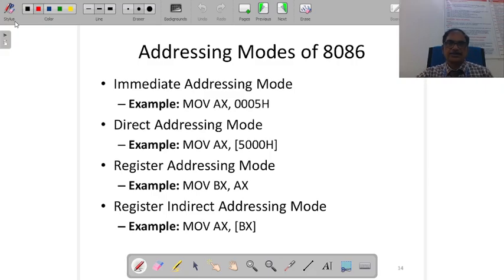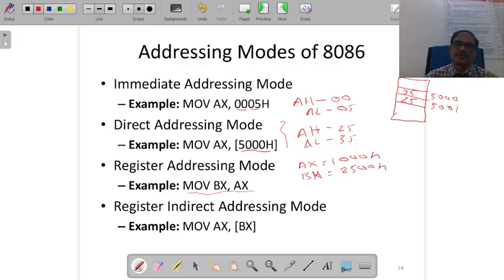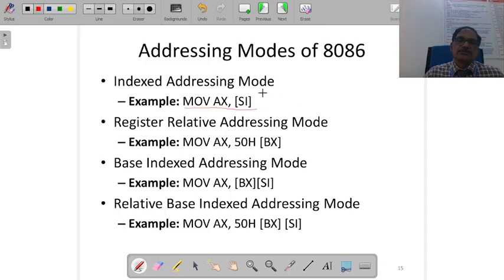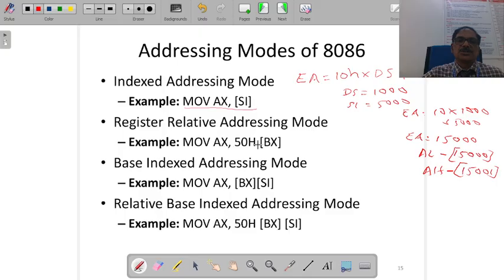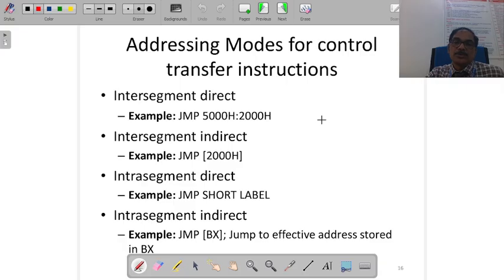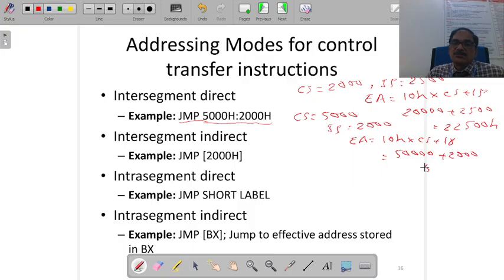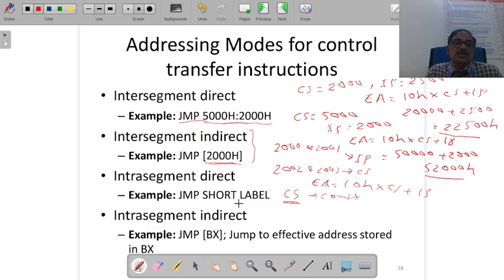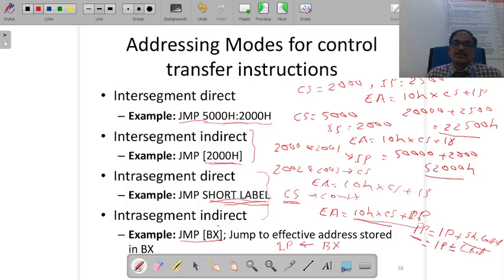8086 Addressing Modes